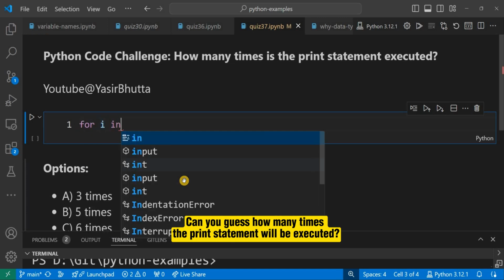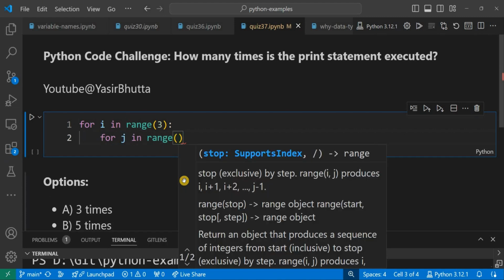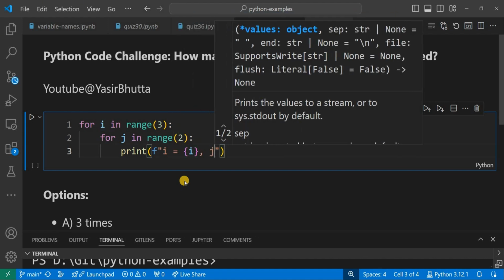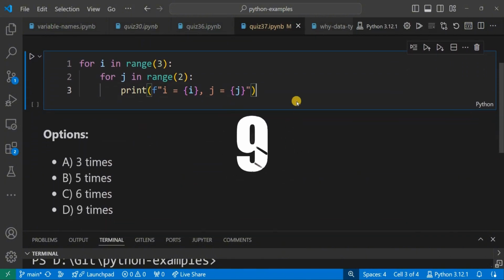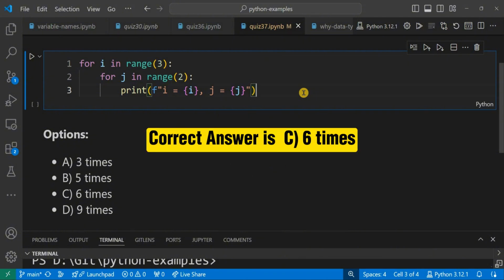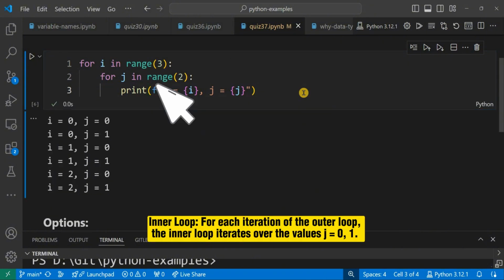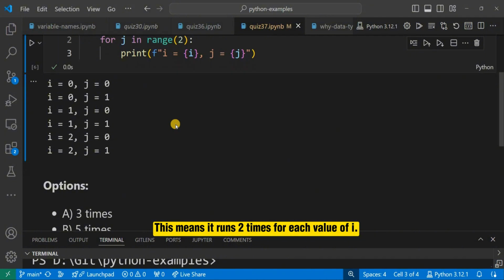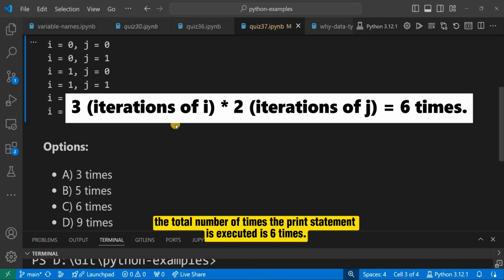Python Quiz #37: Nested FOR Loop Quiz | Use of FOR loop | Python Tutorial for Beginners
@yasirbhutta A video explains a nested loop example in Python, demonstrating how the inner loop iterates for each iteration of the outer loop.

To determine how many times the print statement will be executed, we need to consider the structure of the nested loops:

```python
for i in range(3):
    for j in range(2):
        print(f"i = {i}, j = {j}")

**Explanation:**

1. **Outer Loop (`for i in range(3):`)**:
   - This loop iterates over the values `i = 0, 1, 2`. So, it runs 3 times in total.

2. **Inner Loop (`for j in range(2):`)**:
   - For each iteration of the outer loop, the inner loop iterates over the values `j = 0, 1`. This means it runs 2 times for each value of `i`.

**Total Iterations:**

- For `i = 0`: The inner loop runs 2 times (`j = 0` and `j = 1`).
- For `i = 1`: The inner loop runs 2 times (`j = 0` and `j = 1`).
- For `i = 2`: The inner loop runs 2 times (`j = 0` and `j = 1`).

Since the inner loop runs 2 times for each of the 3 iterations of the outer loop, the total number of times the print statement is executed is:

3 (iterations of `i`) * 2 (iterations of `j`) = **6 times**.

**Correct Answer: C) 6 times**